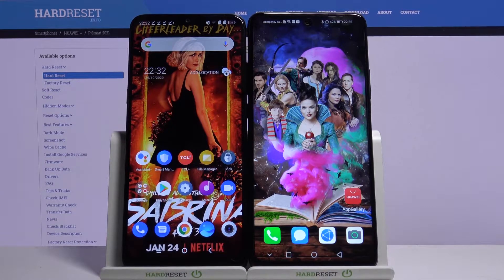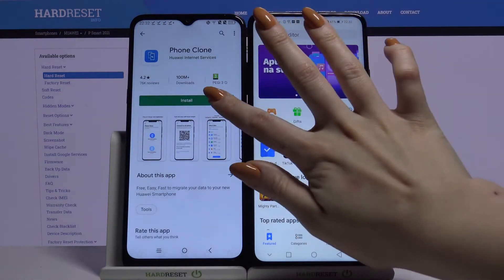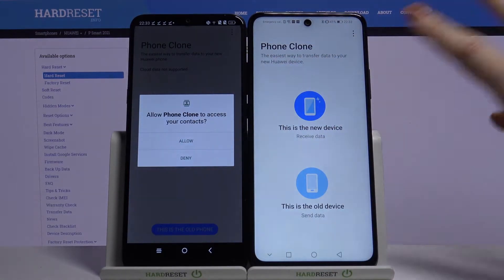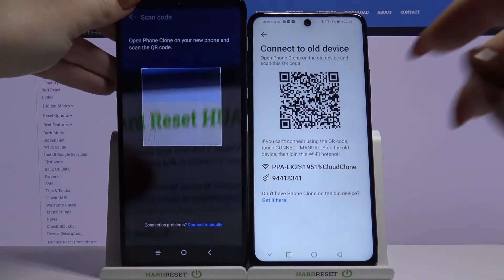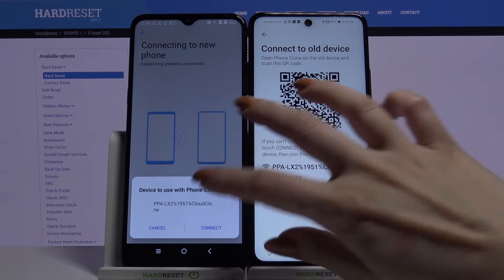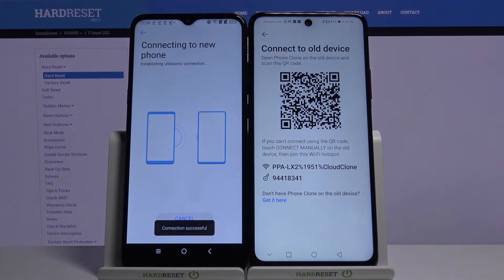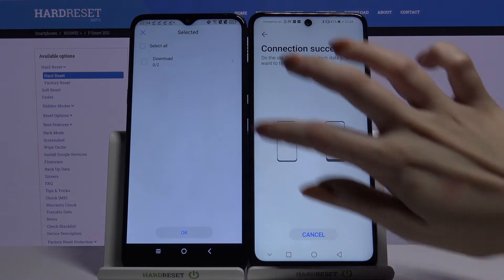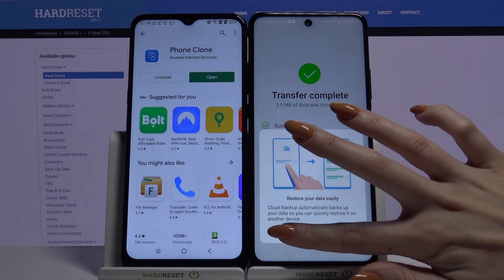How to Move Files from Android to Huawei P Smart 2021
We present a quick and easy method to Transfer Data from Android Smartphone to Huawei P Smart 2021, we use CLONEit application which is very simple and free, you can download it from App Gallery on your Huawei Device.

How to Transfer Data from Android Smartphone to Huawei P Smart 2021? How to Transfer Files from Android Smartphone to Huawei P Smart 2021? How to Move Files from Android Smartphone to Huawei P Smart 2021?